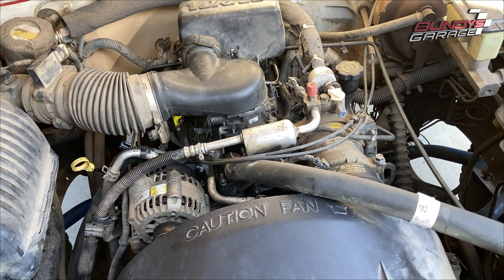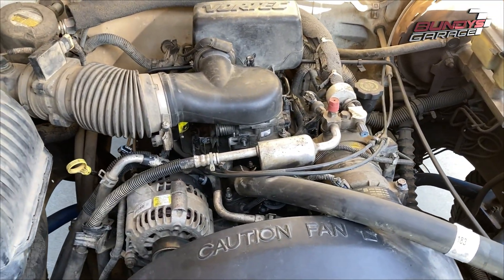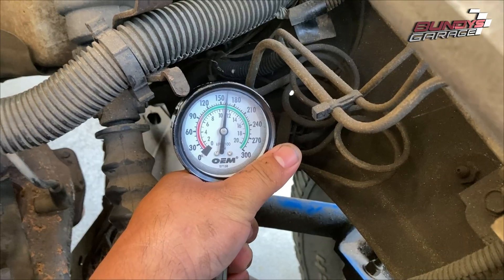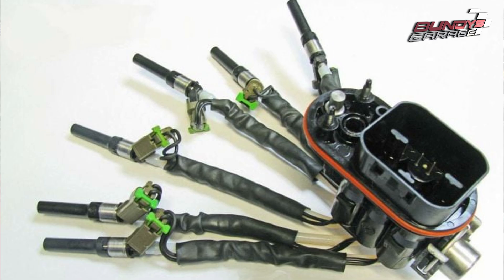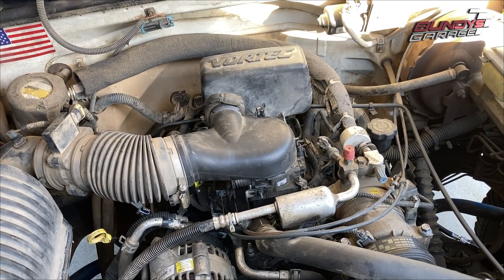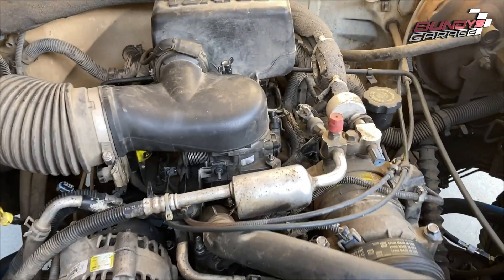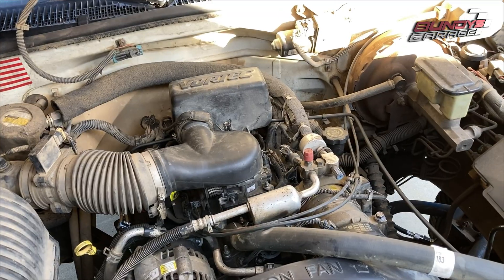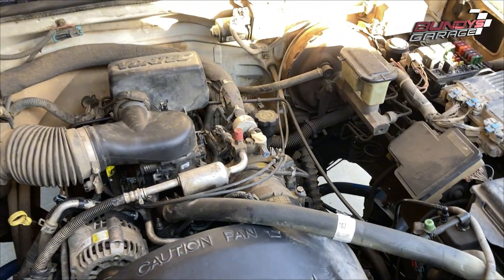THIS IS WHY YOU NEVER MESS WITH THE INTAKE MANIFOLD GASKETS 4.3L GM Chevy steel gaskets 5.7L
DId the upper intake manifold gaskets, used Steel Gaskets from Victor Reinz and now I have a misfire. Did a compression test, checked spark plug, made sure the distributor was installed correctly. Everything tested good, leaning towards the spider injection assembly is stuck open.

Ordered a new injection assembly and hoping that will fix the problem on the Chevy 4.3L V6.

Bundys Garage